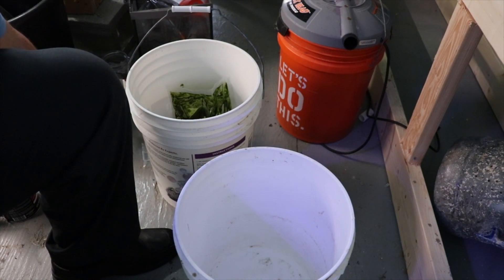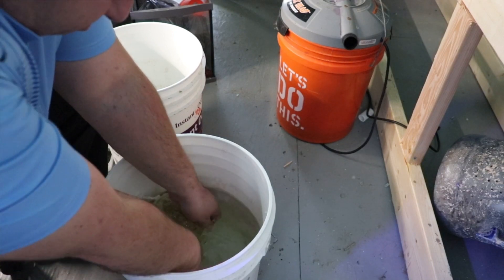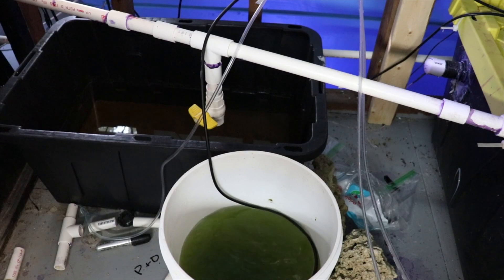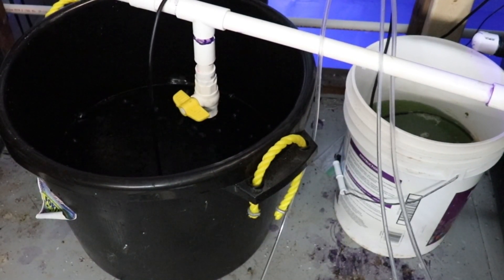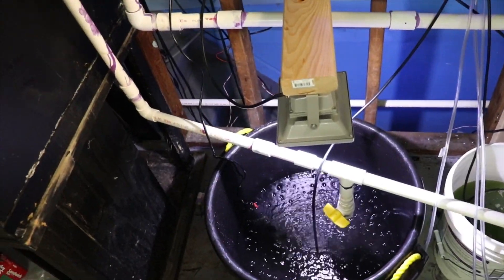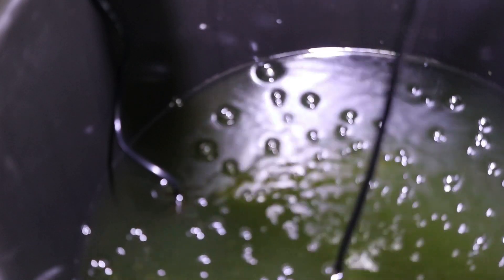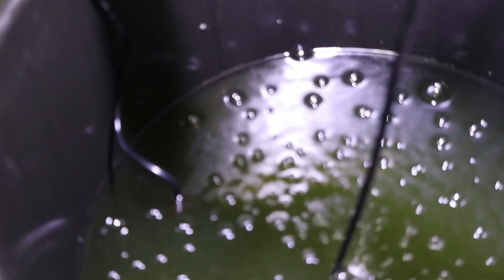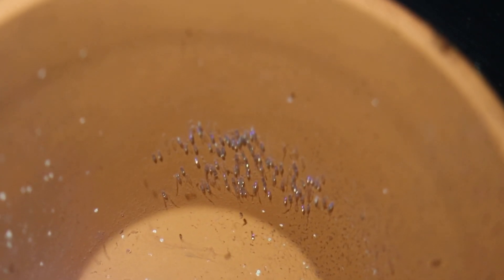How To Raise Clownfish Ep2 The Hatching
In Episode 2 of the how to raise clownfish we go into greater detail on the hatching and rearing of the eggs and the larvae.   Culturing rotifers, setting up the larval rearing tank, hatching the eggs and setting up the green-water system.  Come along and we will learn what it takes to raise clownfish.